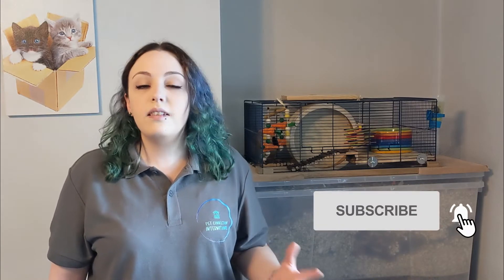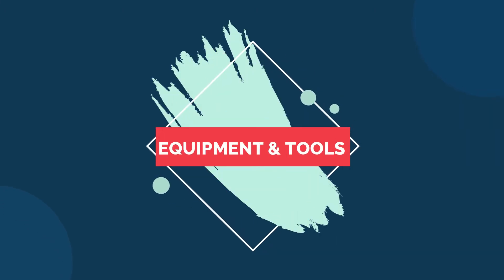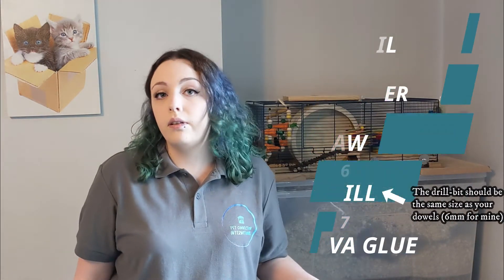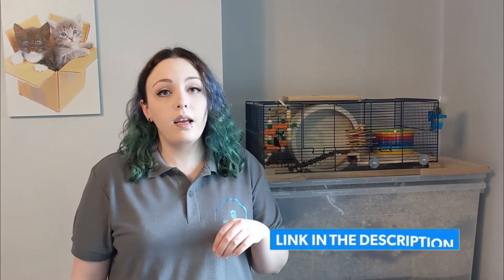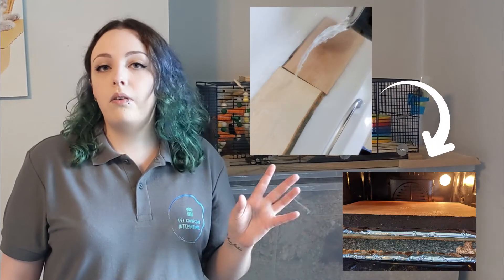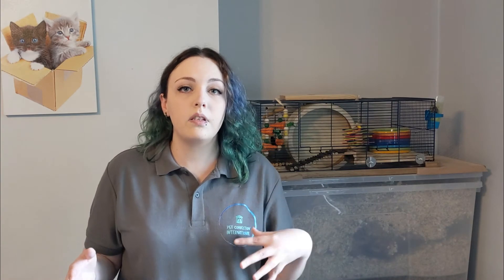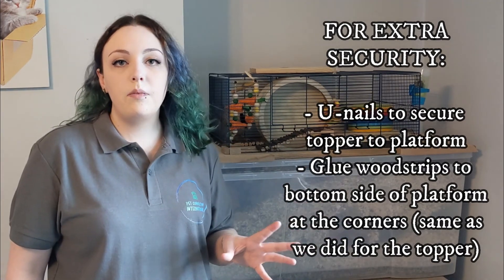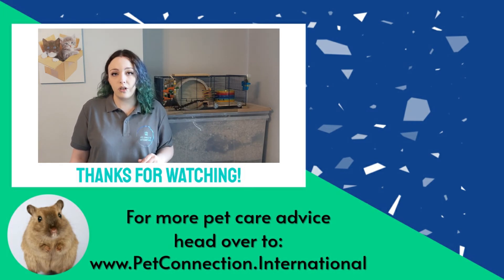How to make your own EASY diy gerbil cage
Do you want to know how to make a simple, cost-effective DIY gerbil cage in only FIVE simple steps? Today I'm going to show you a step-by-step guide on how to make a semi-permanent home for your gerbils if you need to keep costs down while saving up for a glass tank. Or, if you already have a suitable sized glass tank, then you can use the steps to make a topper platform for that too! 😊

PLEASE NOTE that too much weight in the topper may damage the joints while lifting, so be careful to ensure you support the weight of the platforms while moving it and consider adding strengthening such as flat metal braces

Additionally: wire floors should be covered with something like cardboard, seagrass matts or tiles and bendy bridges

And any exposed wood that water or urine can get to should be covered in a pet safe sealant like Plastikote to protect against water damage and mould

If you want this guide in text format, you can download it

What I used to make the enclosure:
1. Large plastic tub for base
2. Savic XL gerbilarium (as topper)
3. 2x beech wood planks from B&Q
4. 2x oak wood strips (to join planks): there isn’t a link online to the one I used, I got it in store (oak stripwood from B&Q) - dimensions are: (L) 900mm, (W) 21mm, (T) 15mm
5. 6mm wooden dowels (to connect wood pieces)

I no longer use the website list for safe/unsafe woods as after further research I feel they miscategorised some of the woods.

🛒 For pet toys, enclosure stickers, and adorable gerbil cards, be sure to check out our Etsy store: ➡️

🐭👕 Rodent themed shirts, hoodies, mugs & more!

To get ongoing support from me and our community, check out our free Facebook group: 🐹

Chapters:
0:00 Pros and cons of plastic bin cages
1:20 Tools you will need
1:34 Enclosure pieces
2:16 Step 1
2:27 Step 2
2:38 Step 3
2:57 Step 4
3:09 Step 5

*Topper*
Niteangel wheel
Coconut hide
Apple wood chew toy
Metal kabob
Carrot wood roll
Millet sprays
Mixed sprays
Forage mix
Water bottle
Water bowl

Apple wood bridge hides (fill gaps with moss first)
Seagrass tunnel
Dandelion roots
Hemp bedding
Kaytee clean & cosy
Orchard grass hay
Pillow-wad cardboard bedding

*Free roam area*
Small pet carrier
Coco coir (wet to expand, then fully dry before using)
Beech chips
Crinkle cardboard
Ping pong balls
Sand bath/toilet